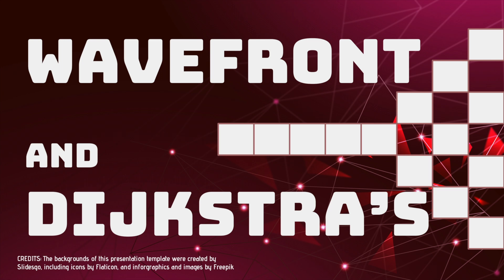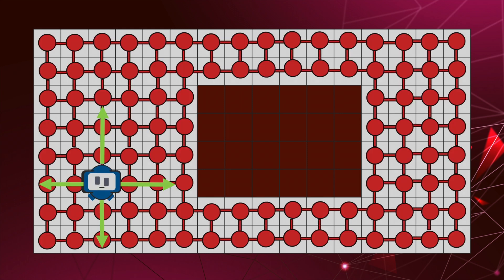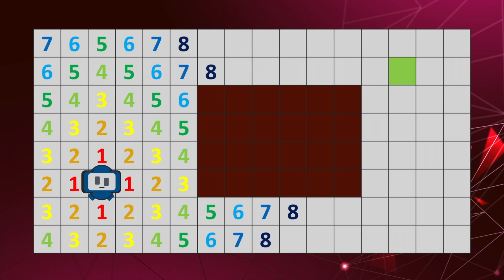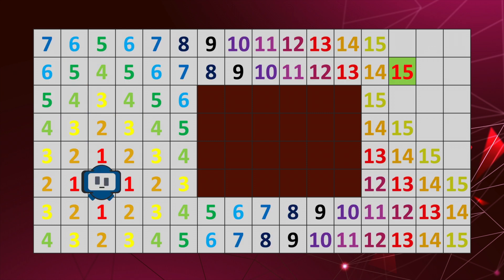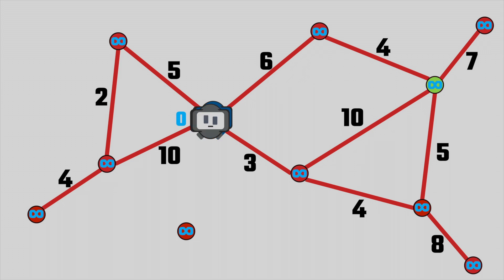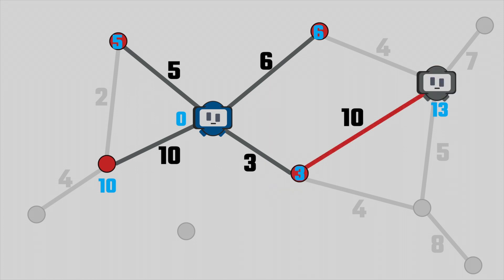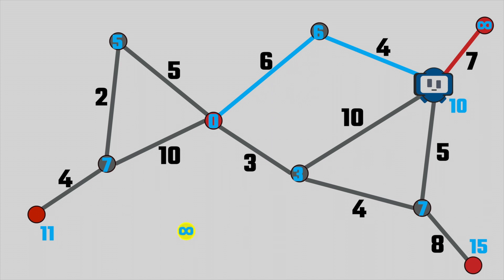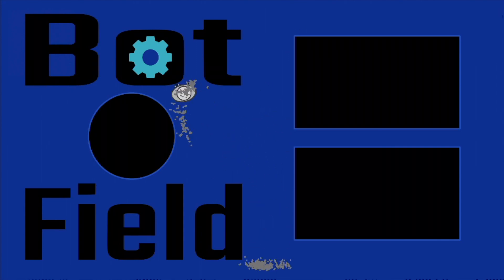Wavefront And Dijkstra | Path Planning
Common non-heuristic based path finding algorithms, including Wavefront, Breadth-First Search, and Dijkstra's algorithm. Though not usually used on their own for finding single paths, these algorithms are easier to implement and provide basis for more efficient algorithms.